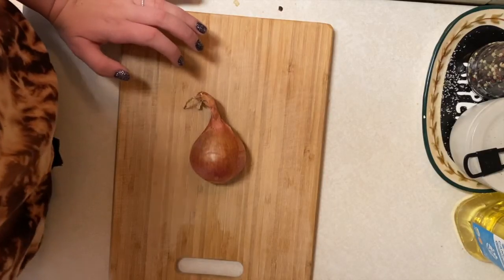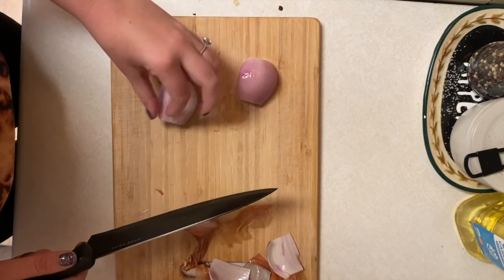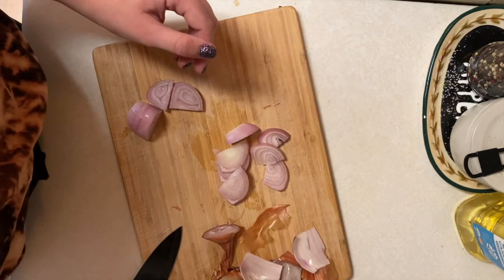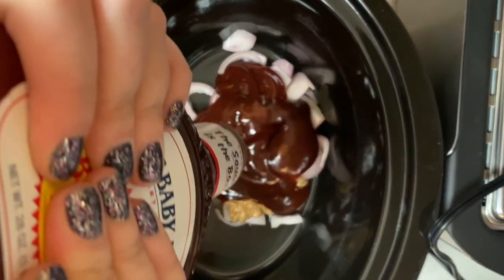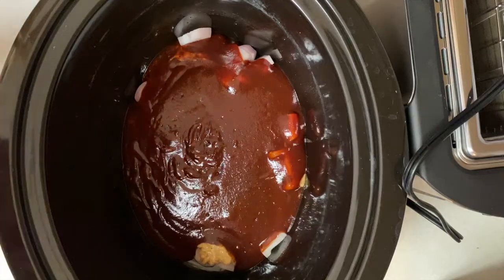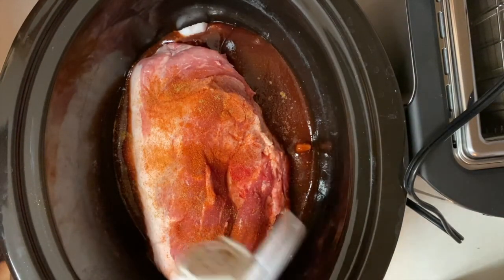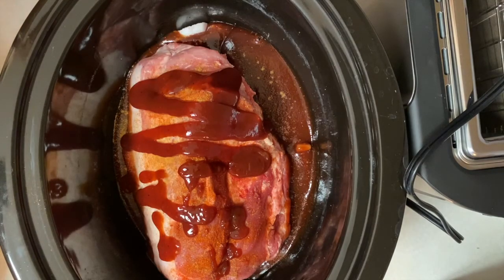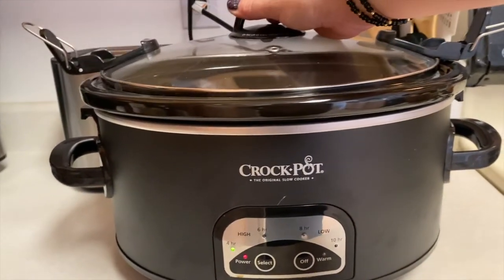HALLOWEEN SPOOK-TACULAR!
HAPPY HALLOWEEN! It is my favorite time of year and I could not wait to film this video for you all!

Recipes:

SHREDDED ZOMBIE GUT SANDWICHES
CROCK POT PULLED PORK
1 large shallot, roughly chopped
3 - 4 lb pork shoulder (bone in)
1 bottle of favorite BBQ sauce (Sweet Baby Rays Original is what I used)
3 tablespoons of honey mustard
1 1/2 teaspoon Cumin
1 1/2 teaspoon chili powder
2 cups water

Add all ingredients to the crock pot, turn on high for 4 hours or low for 8 hours and let cook!
Once pork is tender, remove bone and shred meat
Serve with potato buns, warmed Texas toast, biscuits or Hawaiian rolls!

ROASTED WITCHES FINGERS
ROASTED FINGERLING POTATOES
1 pound fingerling potatoes, washed and dried well
1 heaping tablespoon of minced garlic
salt and pepper to taste
3-4 sprigs of rosemary
3-4 sprigs of thyme
2 tablespoons olive oil

Toss all ingredients on a baking sheet, roast in a 425 degree oven for 20-25 minutes until potatoes are fork tender

DIRT CUPS
1 package pudding (prepare according to box instructions)
2 cups Oreos, smashed
gummy bears, to taste

Prepare the pudding mix as directed on the package
Split pudding between 4 cups
Top with crushed Oreo cookies and gummy worms
Refrigerate until ready to eat!

HALLO-WINE SANGRIA
2 bottles red wine (Apothic Red, Red Blend)
3-4 tablespoons Brandy (optional)
3 plums
1 cup black grapes

Combine all ingredients and refrigerate until ready to enjoy!

I've linked all my favorite halloween decor here (most under $5!!)